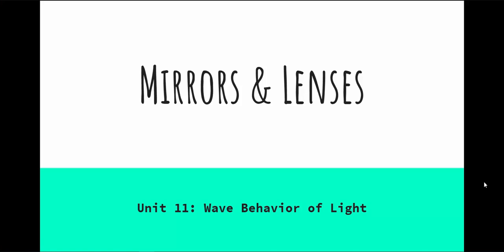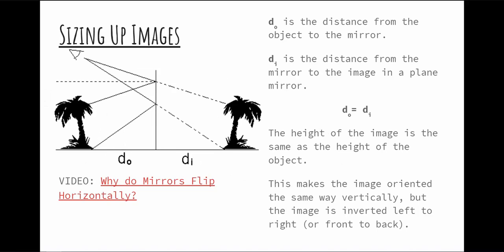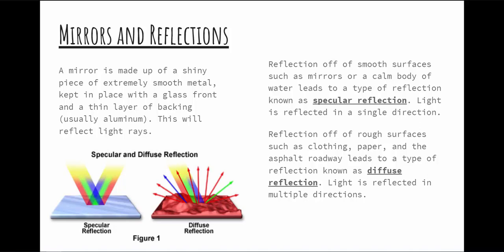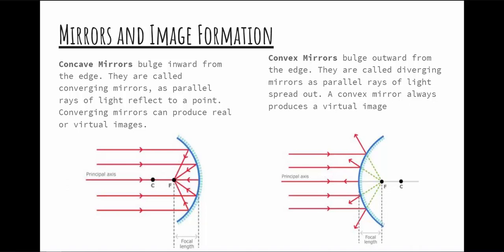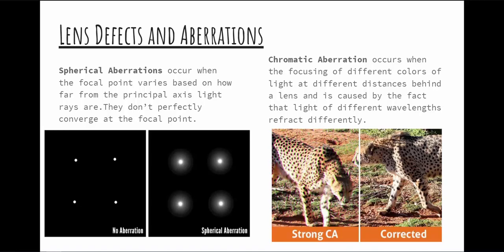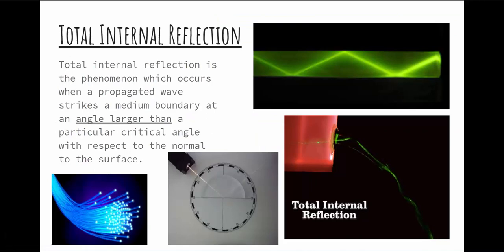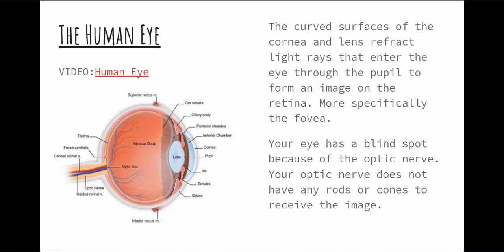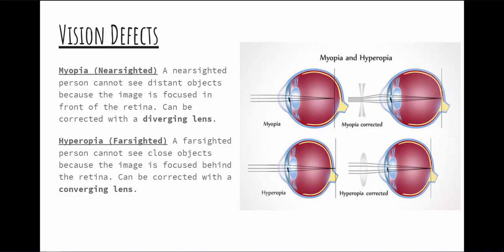NOTES Mirrors and Lenses